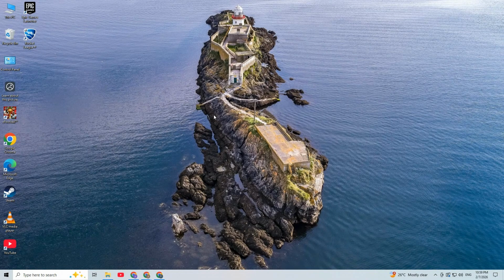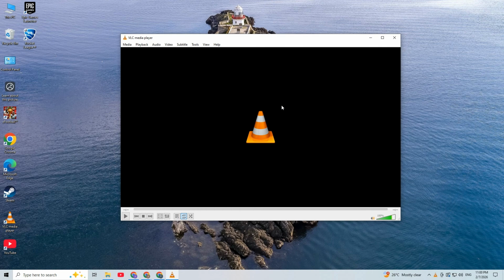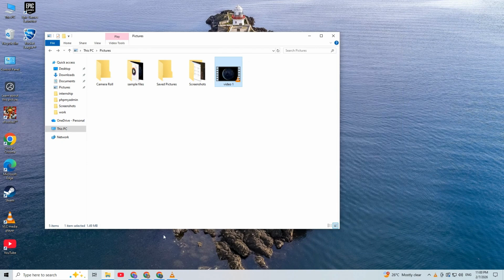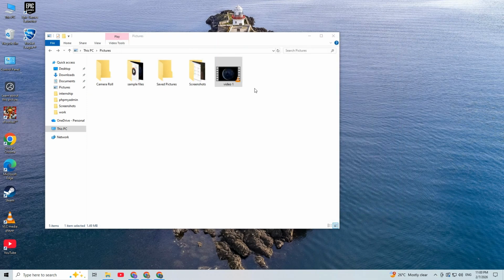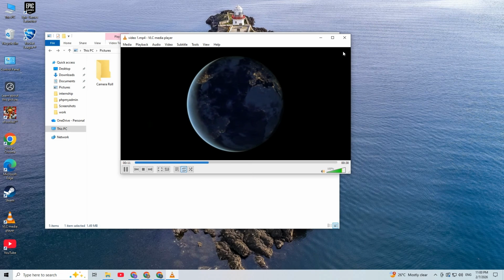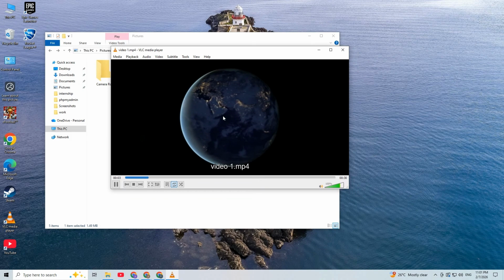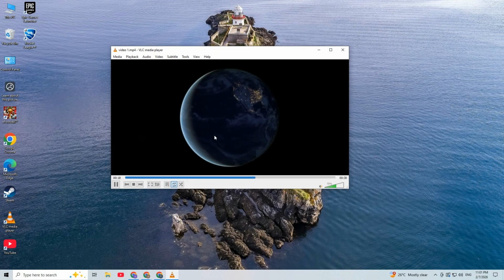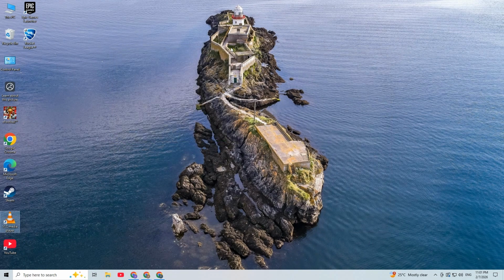How To Play MP4 Video In VLC Media Player (2026 Easy Guide)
Learn how to play MP4 videos in VLC Media Player using simple drag-and-drop, right-click, and menu-based methods. This beginner-friendly guide shows all the easiest ways to open and control MP4 playback in VLC.

Timestamps:
0:00 Intro and overview
0:18 Opening VLC Media Player
0:36 Method 1 – Drag and drop MP4 files
1:05 Method 2 – Right-click and open with VLC
1:36 Method 3 – Open file from VLC menu
2:05 Playback controls and tips